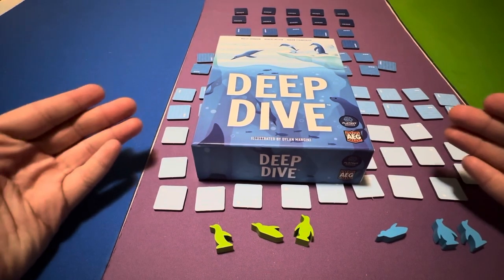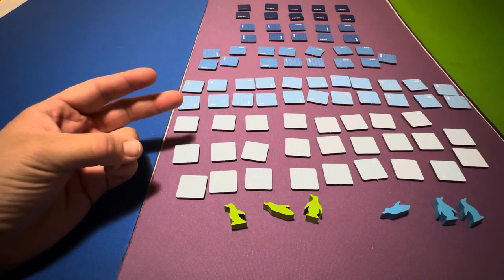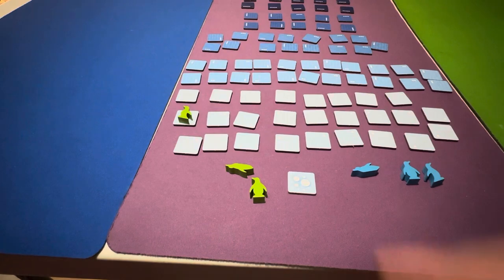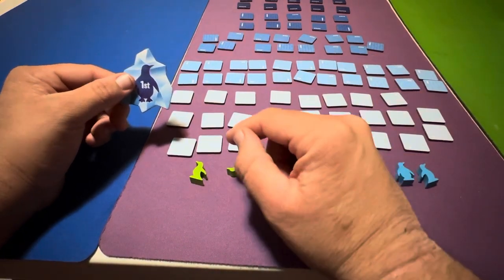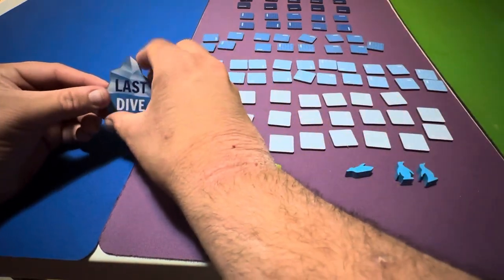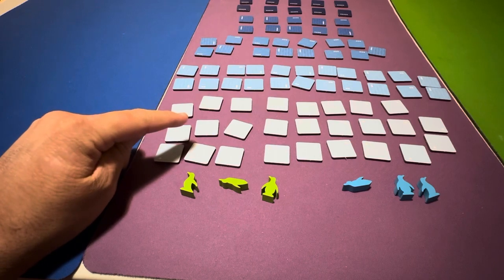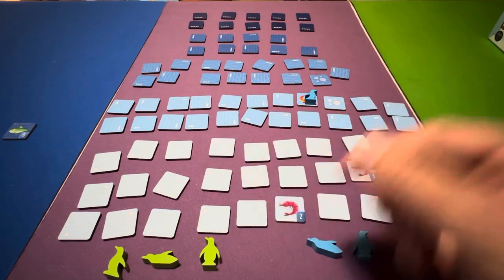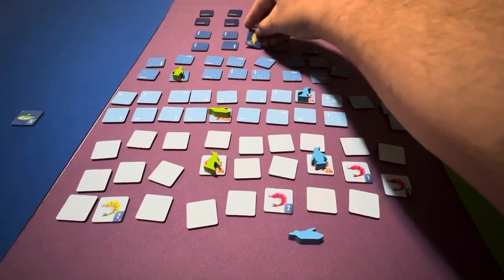Deep dive how to play/gameplay